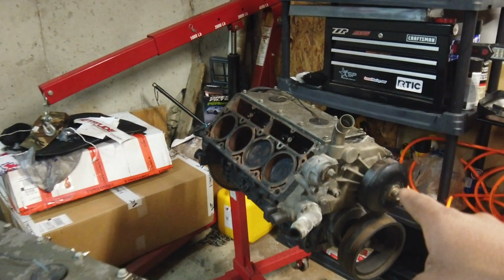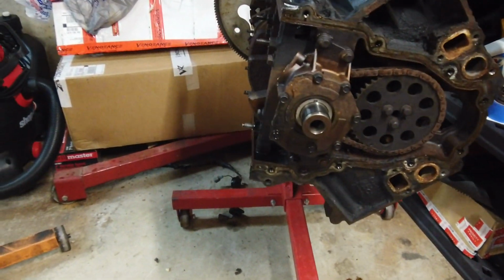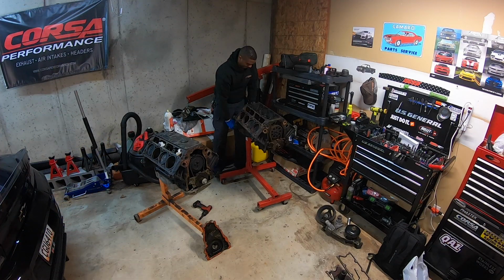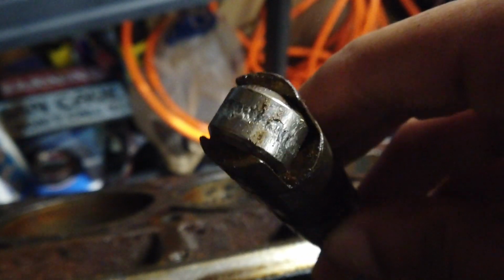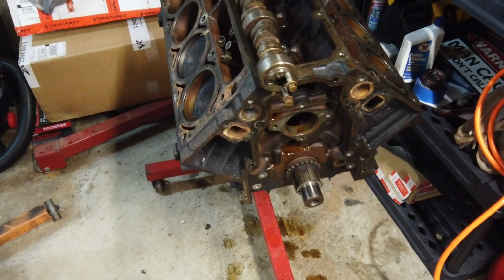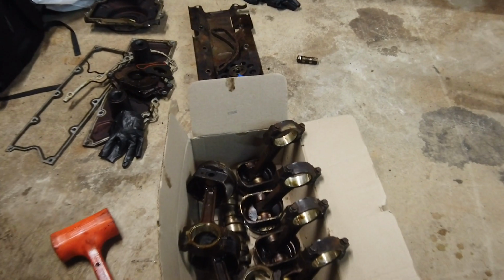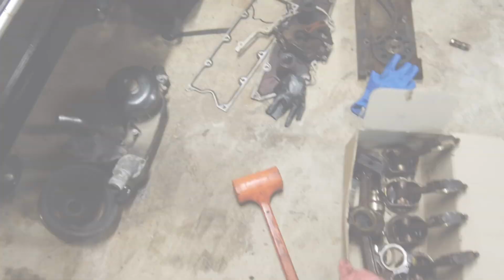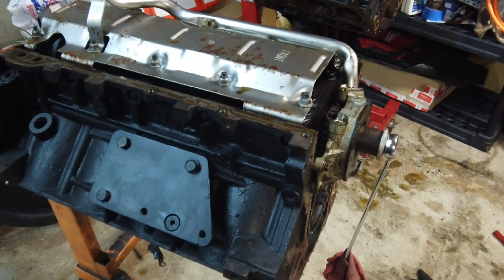Truck Build: Breaking Down My 6.0L Swap Engine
I breakdown my 5.3L and 6.0L engines to see what’s going on inside! We make a few discoveries within both. The 6.0L will be swapped in my 2002 NBS Silverado, truck build.

R.I.H. Kobe and Gianna Bryant!

Make sure to ENABLE NOTIFICATIONS so you don't miss a video!***